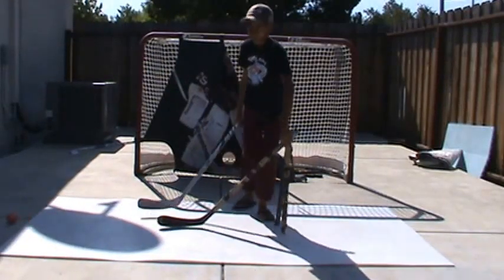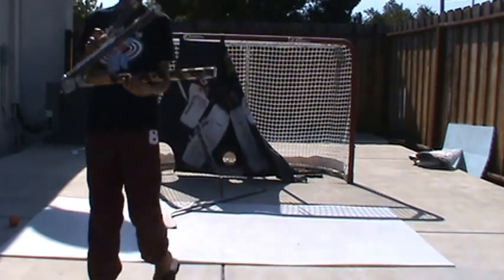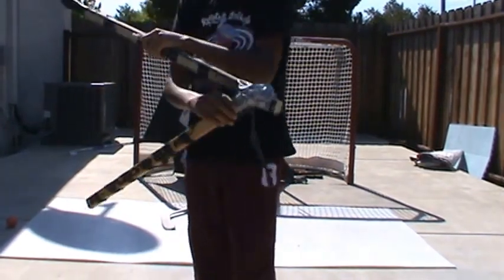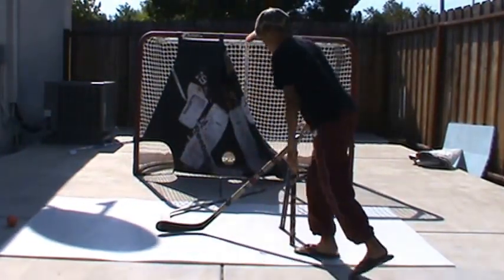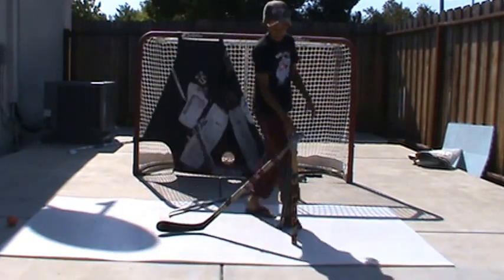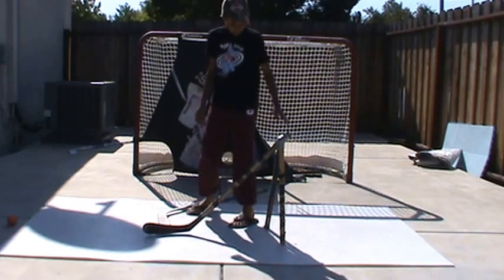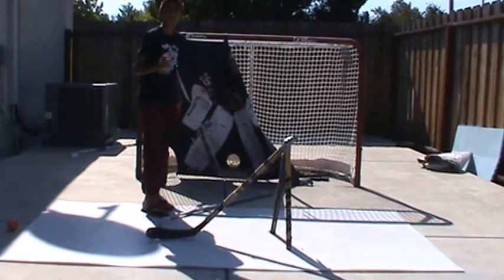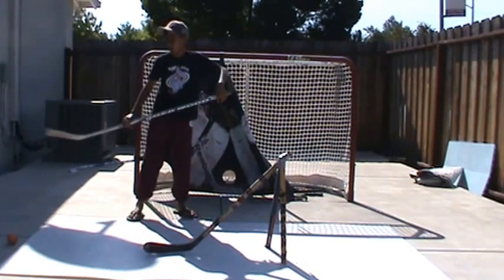Kid for kids... Homemade defense man !